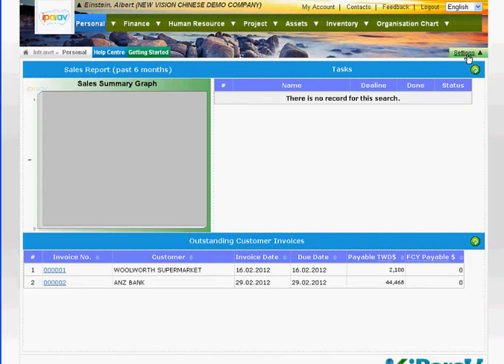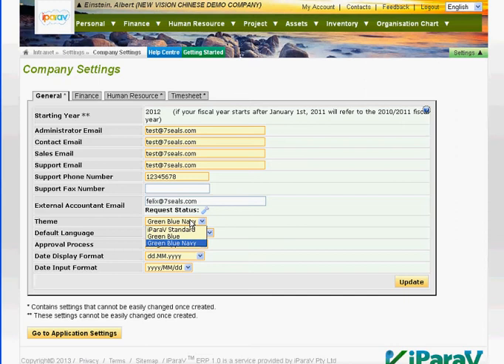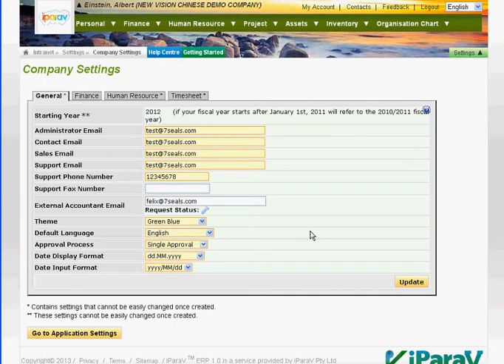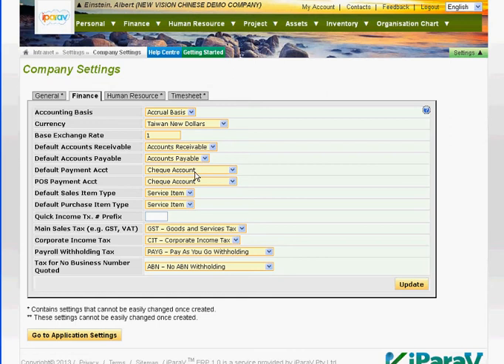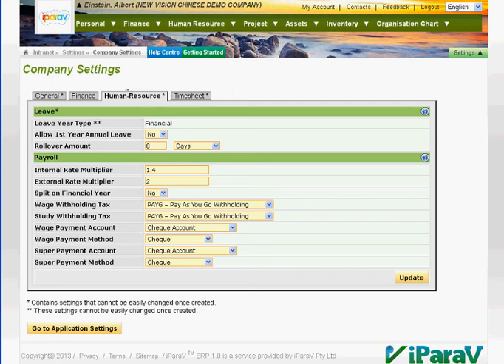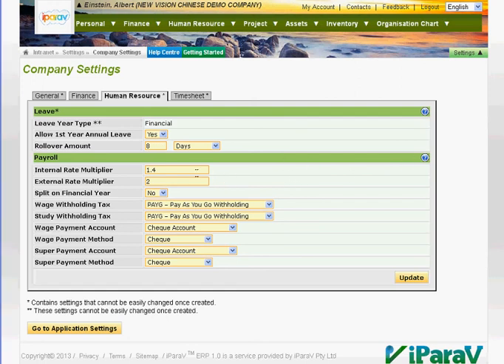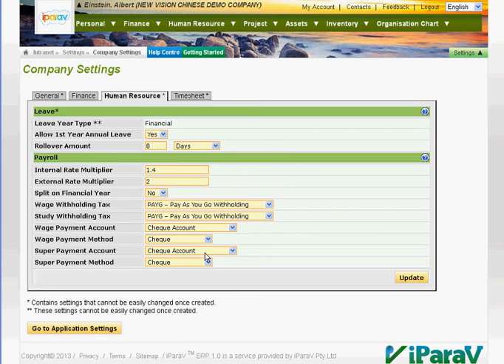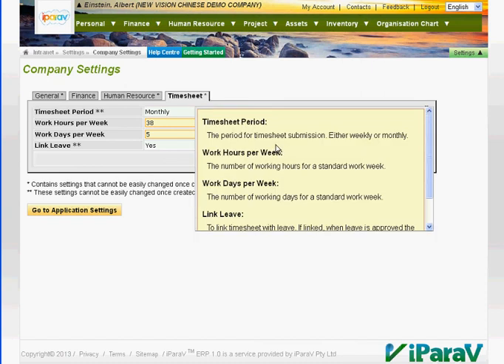iParaV Company Settings v1.1